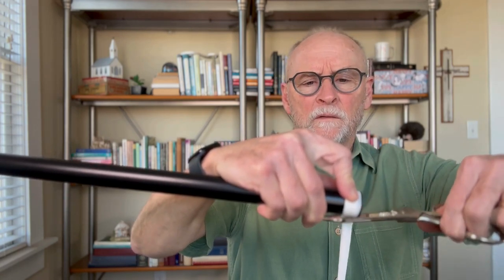Replacing the Tape on Howard Low D Whistle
In this video I describe the process of replacing the tape on a Howard Low D Whistle.

This is a very easy process. We will know it is time to replace the tape if the head moves freely on the whistle.

You can also watch the video Howard posted about the process here (scroll down until you see the Renewing the Tape on Your Howard Low Whistle)

00:00 Introduction
00:36 When to Change the Tape
02:11 Remove Old Tape
02:53 Clean
03:26 Apply New Tape
07:20 Conclusion